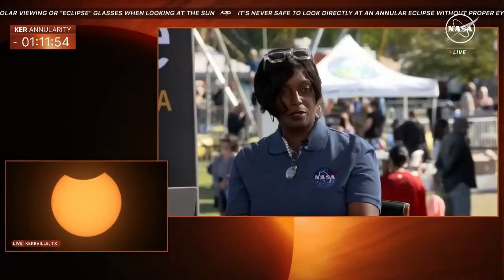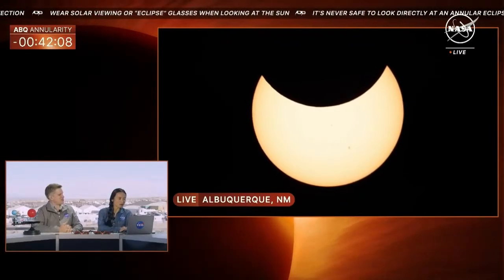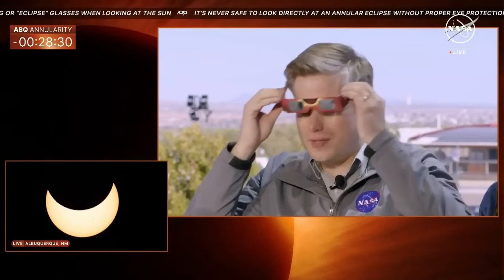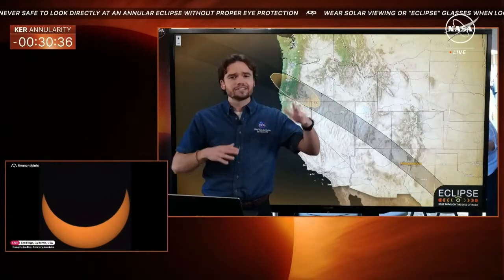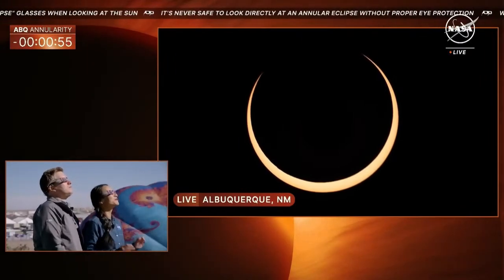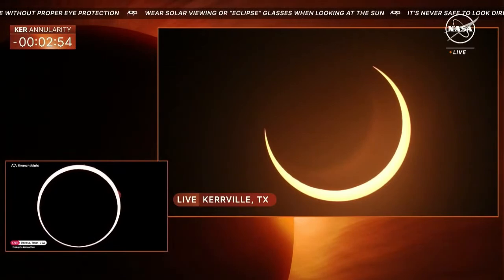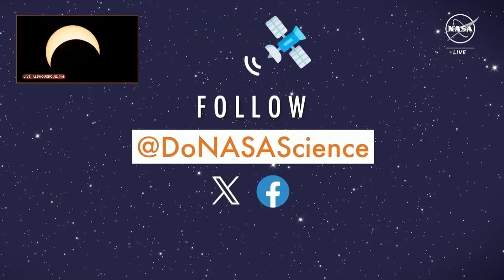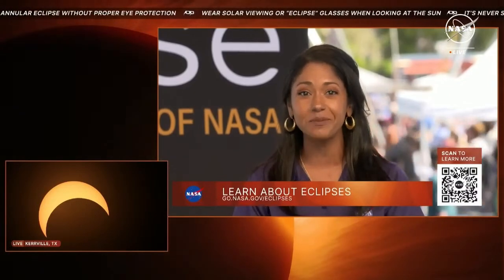SPECIAL COVERAGE: The annular solar eclipse visible across much of the United States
Feed Courtesy of NASA.